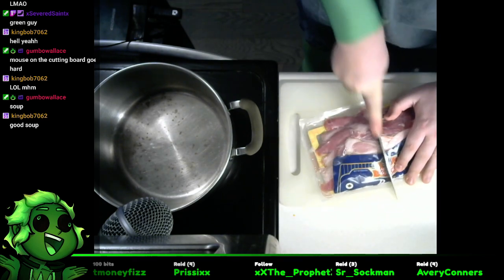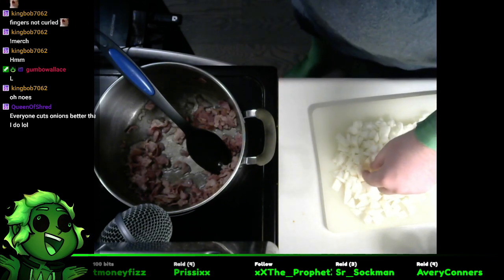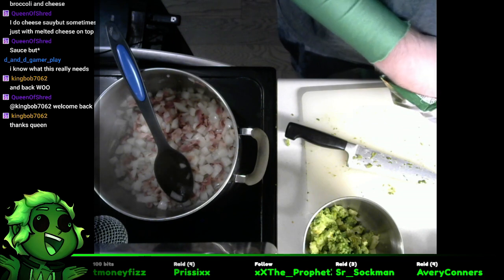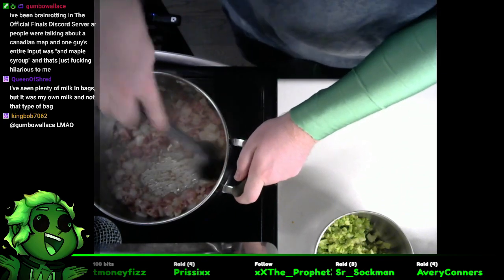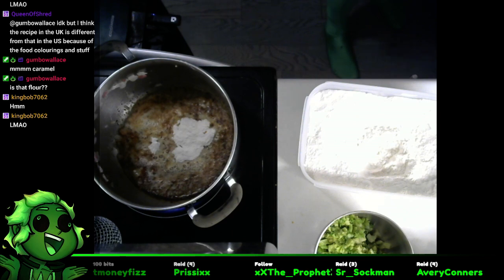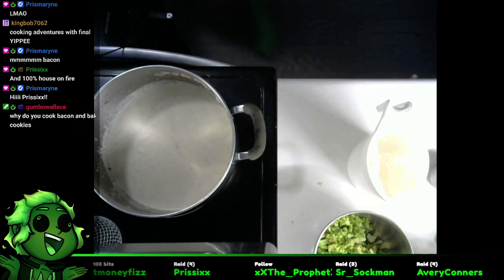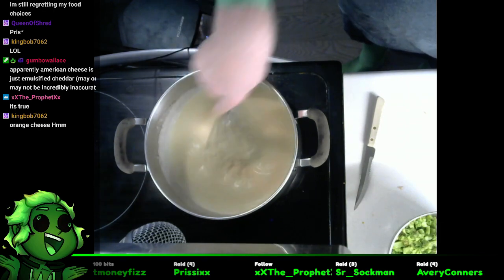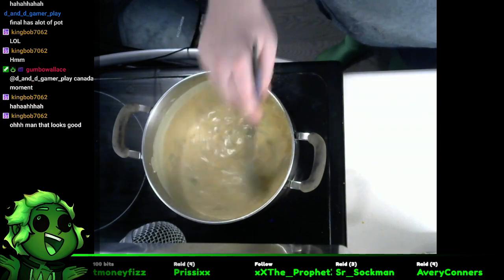Cooking With Fire - Broccoli and Cheddar Soup